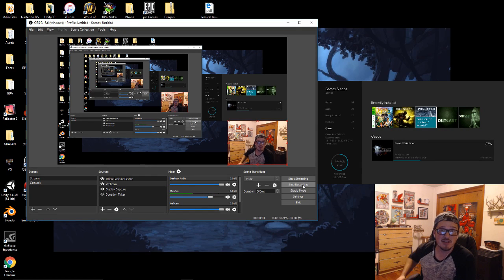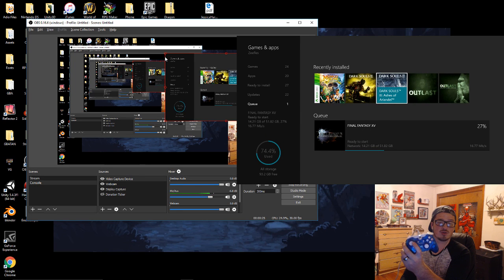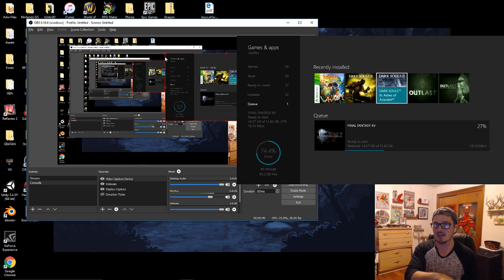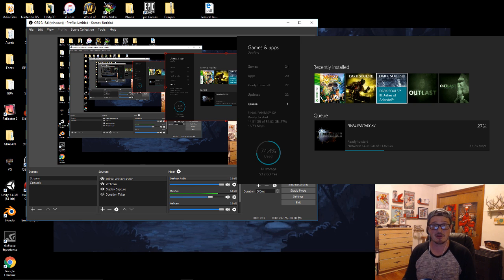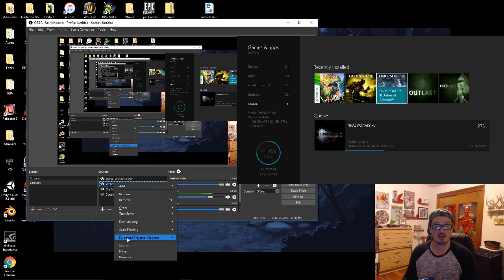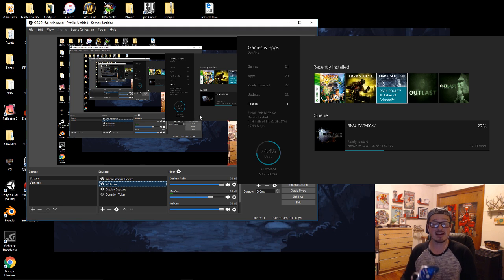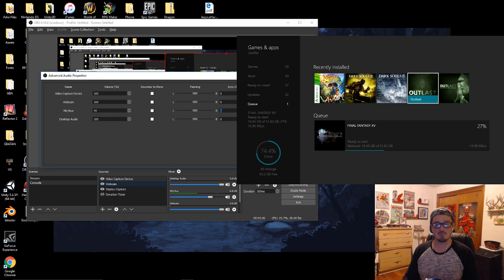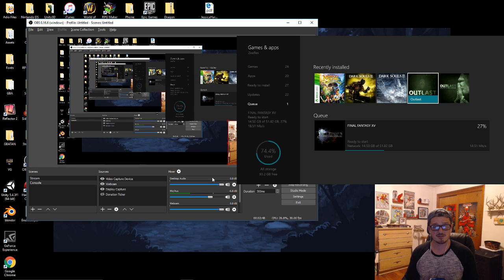Capture Device Delay - Webcam and Audio FIX - OBS Studio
In this video I show you how to solve delay issues in OBS Studio.

When you use a Video Capture Device your webcam and audio devices will not be synced properly with your game-play.  You may not think this is a huge issue, but it is imperative that your audience sees and hears your response in unison with your game.